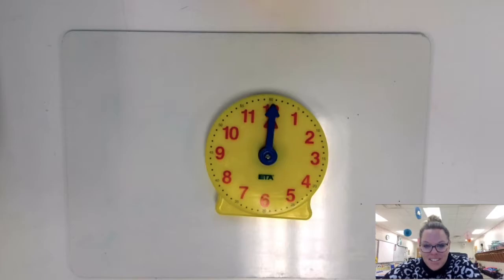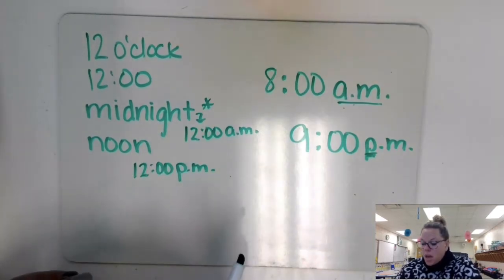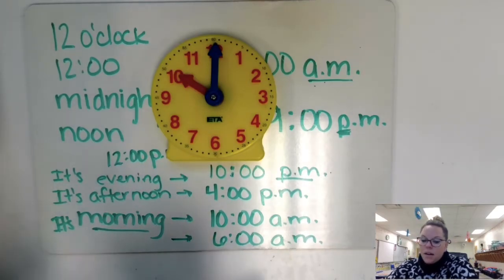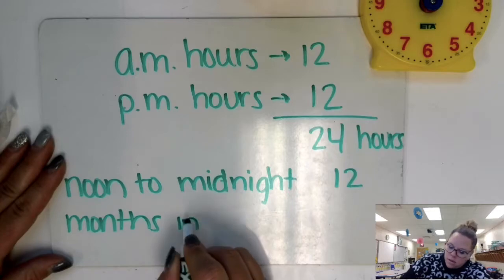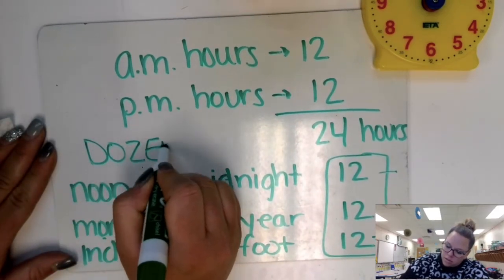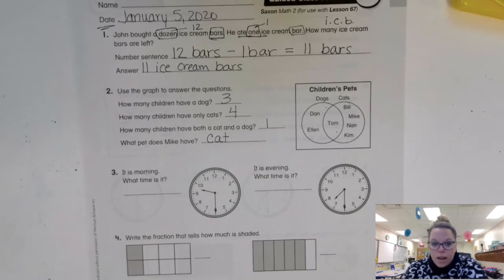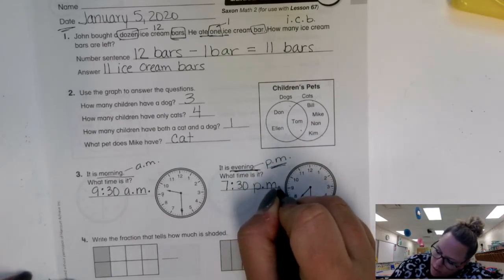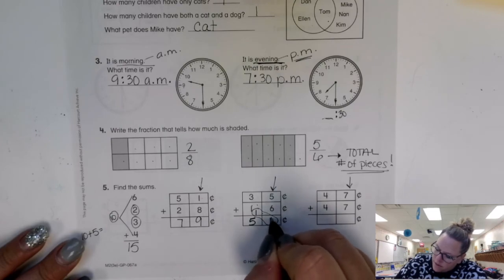Math Lesson 67